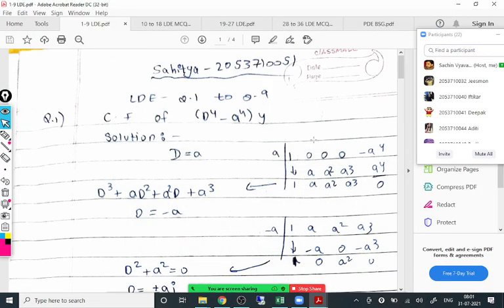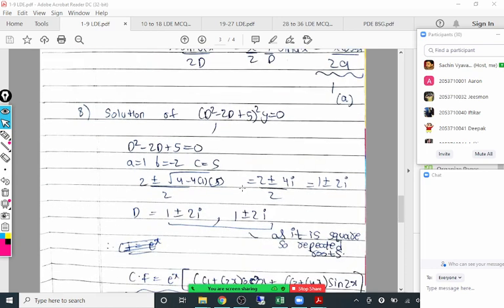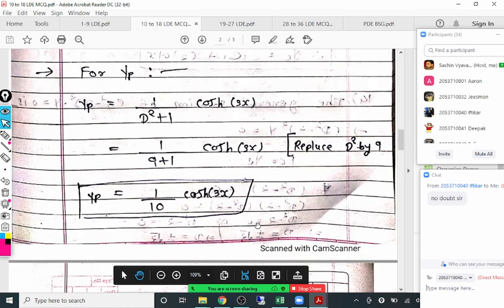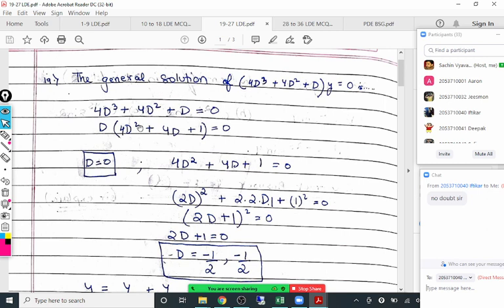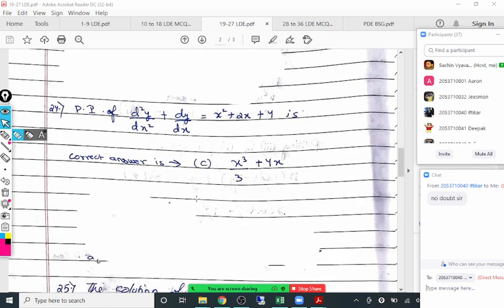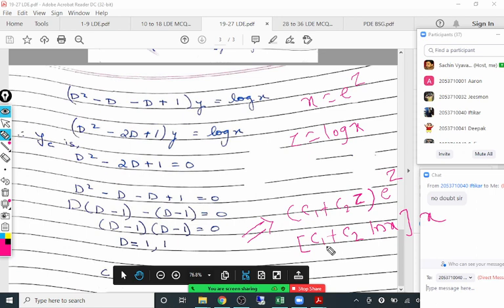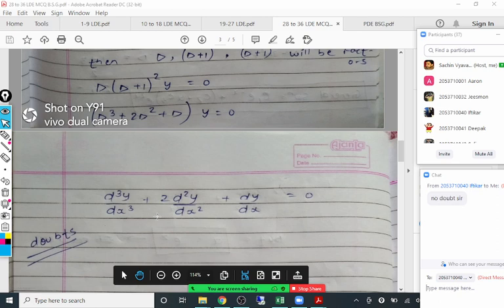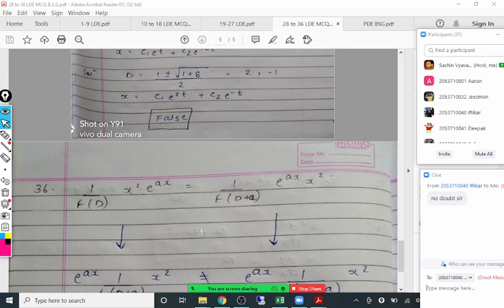LDE MCQ BS Grewal